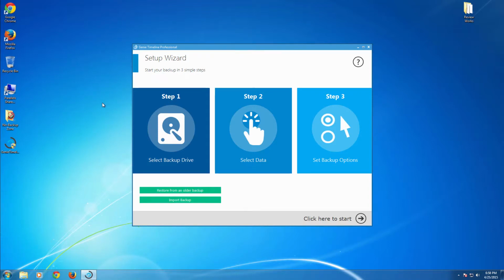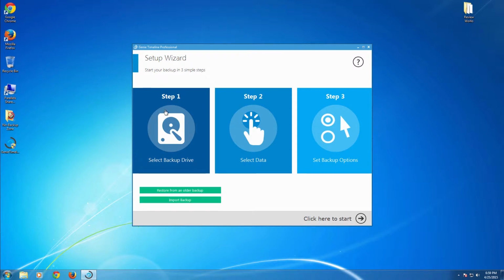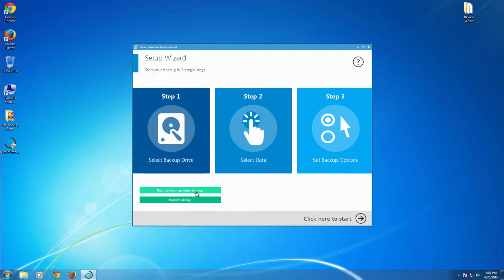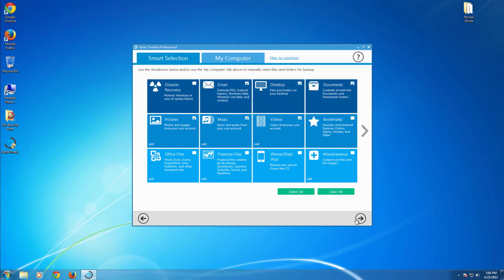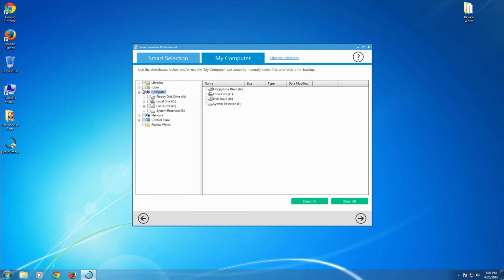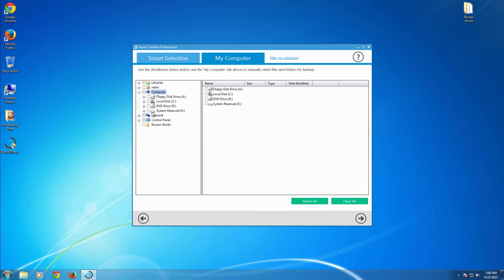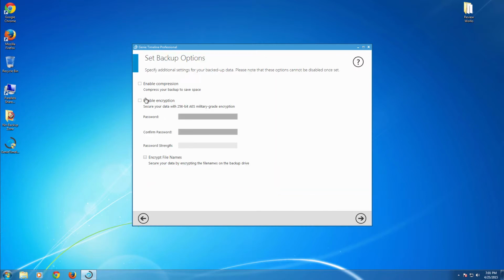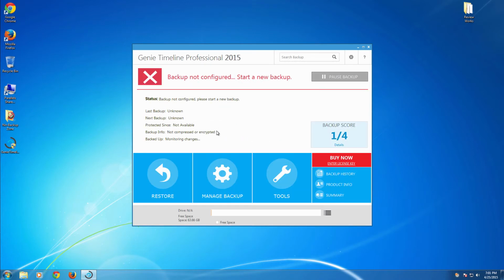Genie9 Timeline Pro Review and 25% Coupon Code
Genie9 Timeline Professional Review and 25% Genie9 Coupon Code Discount to save big with your purchase.

Genie9 Timeline Pro and other Backup softwares are popular among Windows 7 and Windows 8 PCs. Get discounts on all genie9 products.

1. Genie Timeline Home 2015
2. Genie Backup Manager 9.0 Home Edition
3. Genie Timeline Pro 2015
4. Genie Backup Manager 9.0 Pro
5. Genie Timeline Server 2015
6. Genie Backup Manager 9.0 Server (Standalone)
7. Genie Backup Manager 9.0 Server (FULL)

Backup and Protect all your Photos, Videos, Music, Documents and Sensitive Files and Softwares from System Crashes or Loss. Our limited time 25% genie9 coupon codes will help you save on purchase.

Price: $17.91 and above.